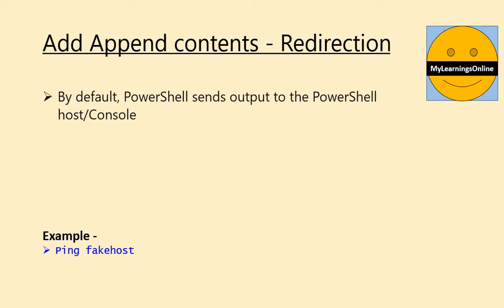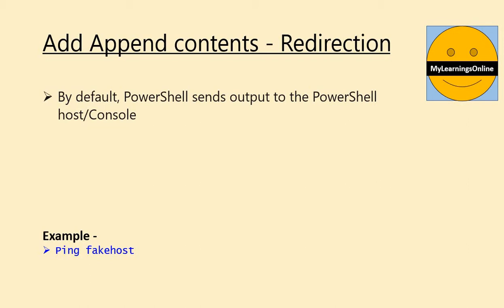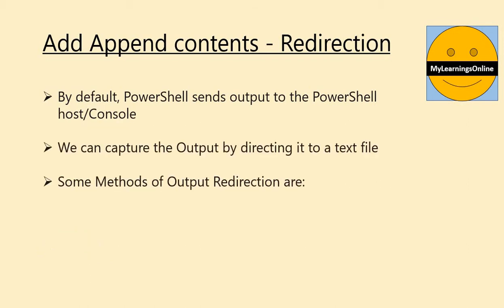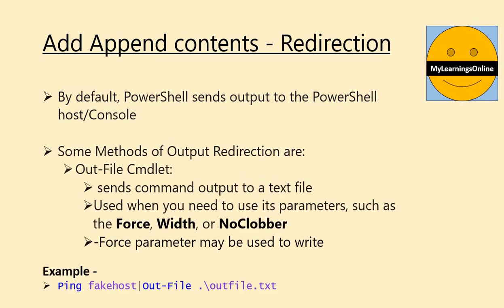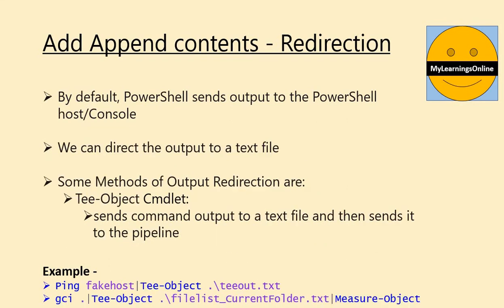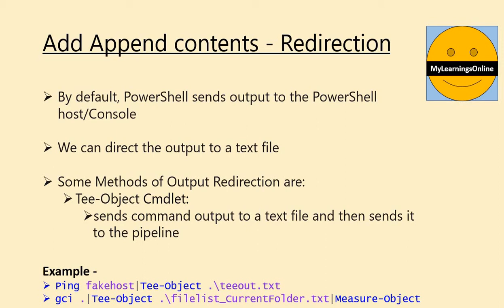Populate Contents With Redirection // EP 12 // Efficient & Automatic File Management With PowerShell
This Video Discusses about How to Append contents to a File in PowerShell and How to redirect contents to a file and down the pipeline at the same time

In This Video You will learn many things about File Management like -
How to Append contents to a File Using redirection
How to Send Output of a Command to a File and Down the Pipeline simultaneously
Append Contents to a File Using Redirection Operators
How to send output of a file using Out-File command

Commands and Code that has been used in this Video is mentioned here -

Set-Location "D:\PSTraining\PracticeGround" # Setting My Working Location, Create this folder, Incase not exist Already

# 1 Executing a simple command and seeing its output
Ping fakehost

# 2 Send Command Output/Stream to file using Out-File Cmdlet
Ping fakehost|Out-File .\outfile.txt

# 3 Send Command output/Stream to file and and also pipeline output to following command or Console
Ping fakehost|Tee-Object .\teeout.txt  # Send output to a file and also to console
gci .|Tee-Object .\filelist_CurrentFolder.txt|Measure-Object # Send output to a file and also to console